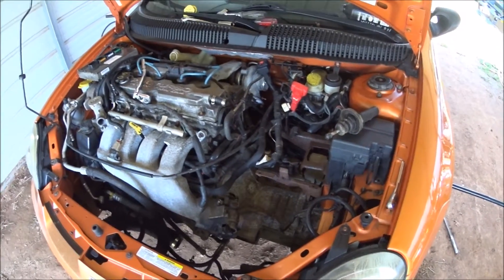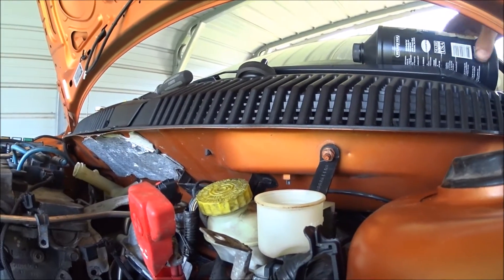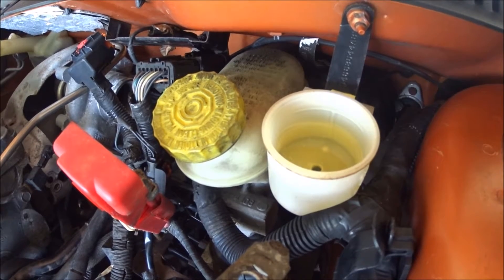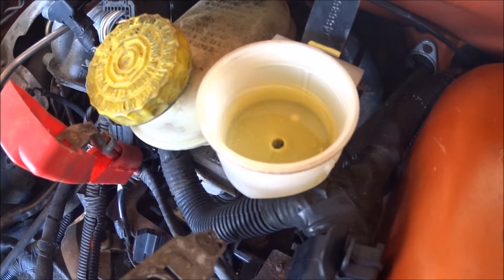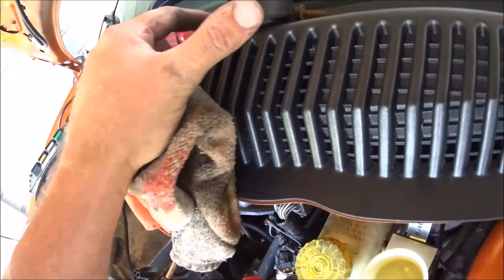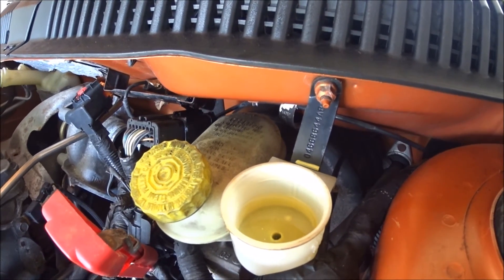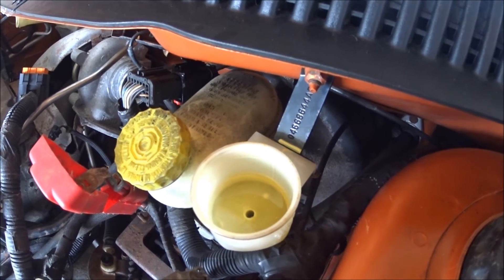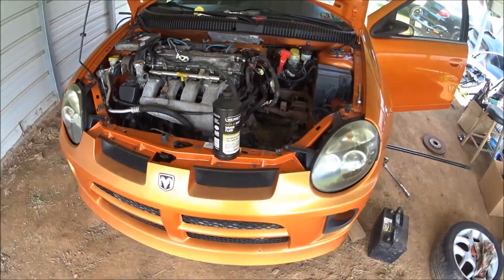SRT4 CLUTCH BLEED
INSTALL OF SLAVE CYLNDER AND BLEEDING THE AIR OUT OF THE SYSTEM ON A 2005 DODGE NEON SRT4